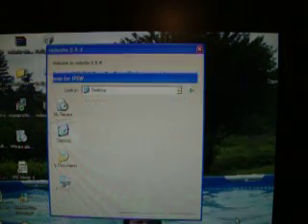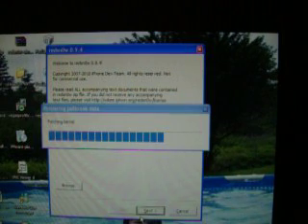HOW TO JAILBREAK IPOD TOUCH 3.1.3 WITH REDSN0W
WARNING THIS WILL NOT WORK FOR ANY iPhone 3GS, iPod Touch 2nd Gen MC Model & iPod Touch 3rd Gen ALSO IF YOU USE AN UNLOCK DO NOT UPDATE AND TRY THIS !!

Download Redsn0w 0.9.2 to jailbreak iPhone 2G,3G & iPod Touch 1st Gen

Download Redsn0w 0.9.4 to jailbreak iPod Touch 2nd Gen (NON MC)